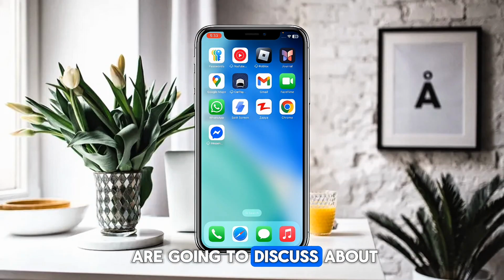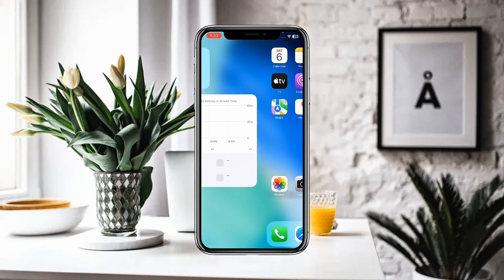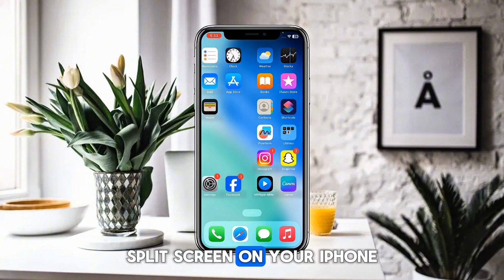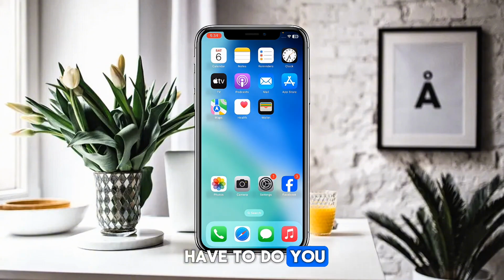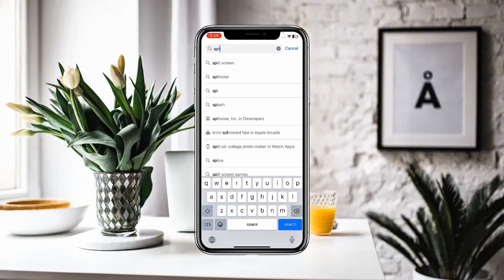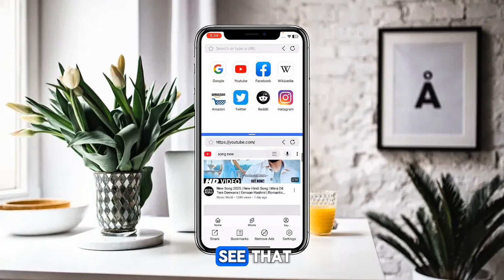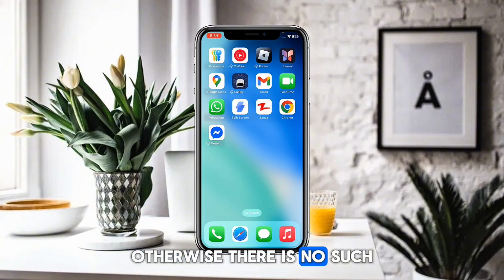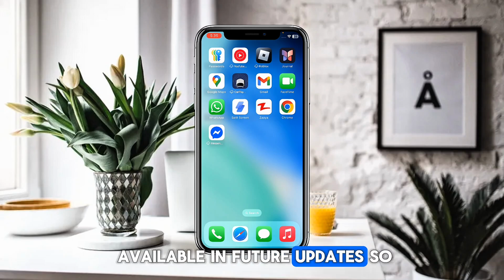How to Use Split Screen on iPhone iOS 26 – Split Screen iPhone iOS 26 | Multitasking Split Screen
In this video, you will learn how to use split screen on iPhone iOS 26, step-by-step! This updated guide shows you exactly how to use split screen on iPhone iOS 26, how to open two apps side by side, and how to enable the new iOS 26 split screen multitasking feature. Whether you're working, browsing, or multitasking, this tutorial gives you full control of your iPhone like never before.

📌 What you will discover in this video:

How to use split screen on iPhone iOS 26

How to open two apps at the same time

How to enable multitasking features on iOS 26

How to resize apps in split view

How to use Slide Over mode

How to switch apps in split screen

How to fix split screen not working on iPhone

Hidden iOS 26 multitasking tricks

iPhone productivity tips for 2025

Full walkthrough of iPhone split screen settings

This video is perfect for beginners and advanced users who want to master split screen iPhone iOS 26 and boost productivity instantly.

iPhone iOS 26 split screen
how to use split screen on iPhone
iOS 26 multitasking
iPhone split view
iPhone dual apps
split screen tutorial iPhone
iPhone multitasking guide
iOS 26 settings
iPhone slide over
apple 2025 guide
split screen not working iPhone
iPhone dual window
iPhone multitasking tricks
iOS 26 update
how to open two apps iPhone
iPhone help USA
iPhone tricks 2025
Apple iPhone iOS 26 tutorial

ios 26 split screen guide
iphone multitasking ios 26
open two apps iphone ios 26
iphone dual apps tutorial
how to enable split screen iphone
iphone productivity tips usa
fix split screen not working ios 26
slide over iphone ios 26
ios 26 new features multitasking
iphone split view settings
how to multitask on iphone
iphone how to use dual screen
best iphone multitasking tips
side by side apps iphone ios 26
iphone 2025 split screen
ios 26 productivity hacks
apple ios 26 split screen mode
iphone help tutorials usa
how to use slide over ios 26